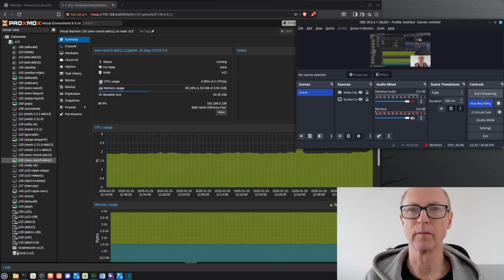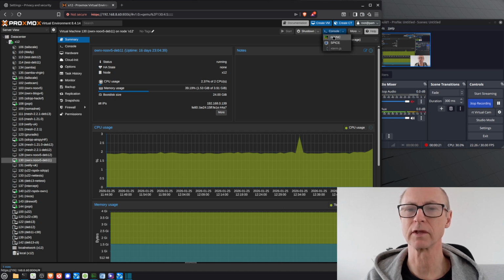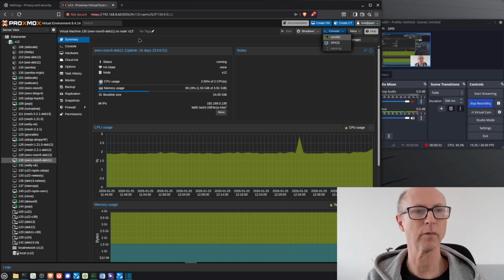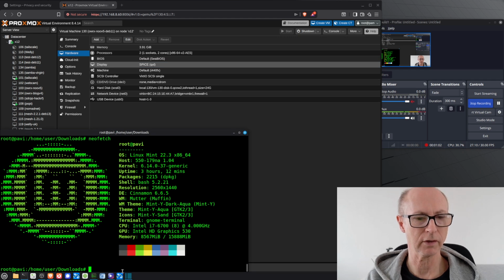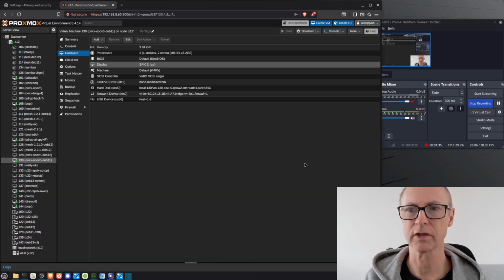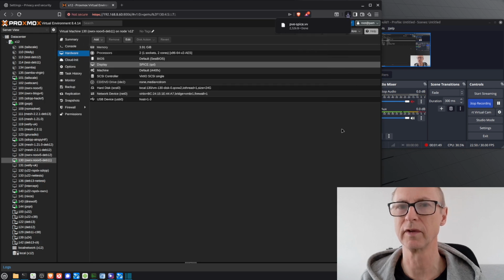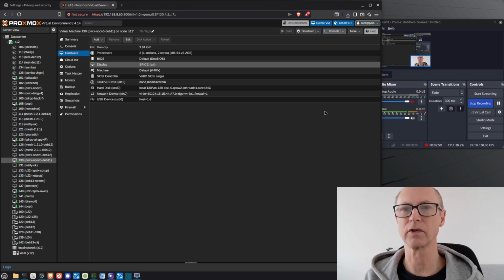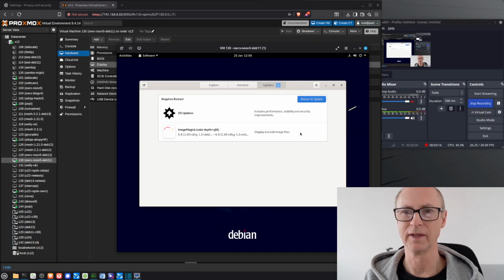Spice Remote Console for Proxmox Virtual Machines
Spice allows you to copy and paste into the remote console window and also use sound devices. On your client machine you need to add:

sudo apt install virt-viewer